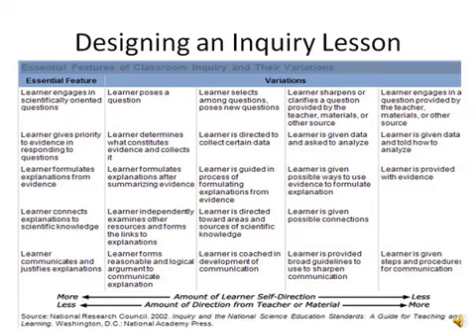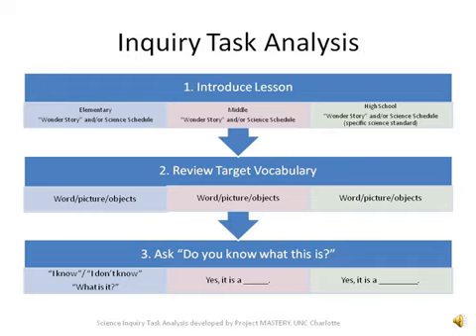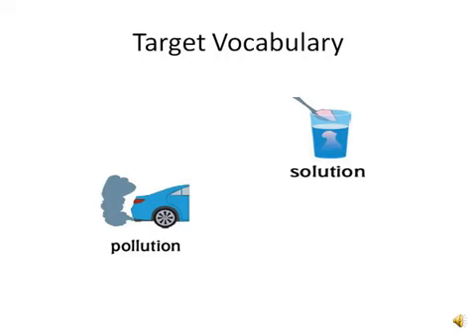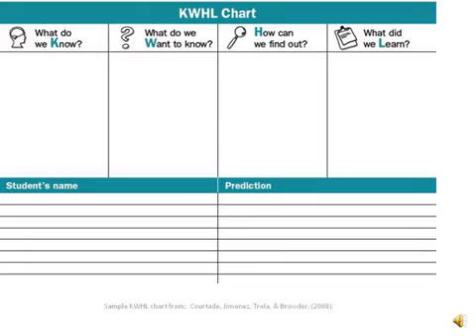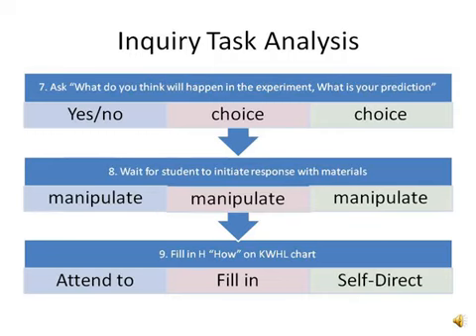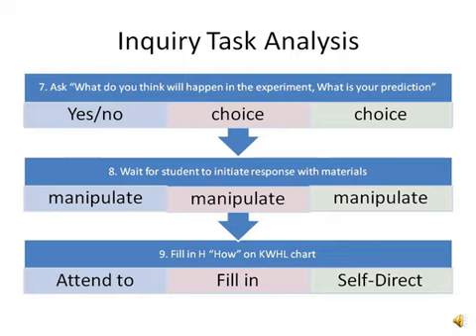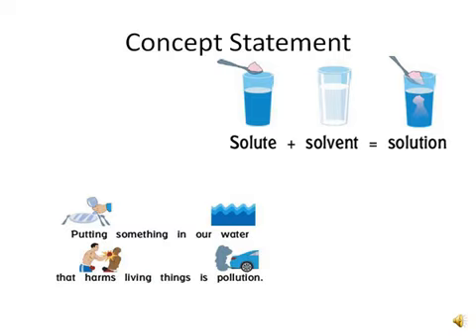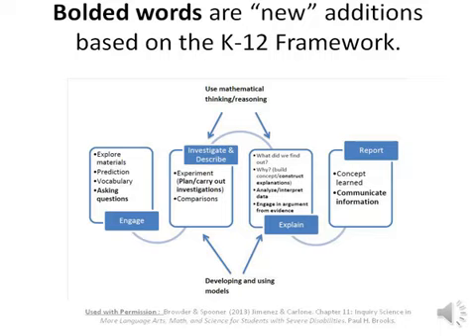ssid_se_task_analysis